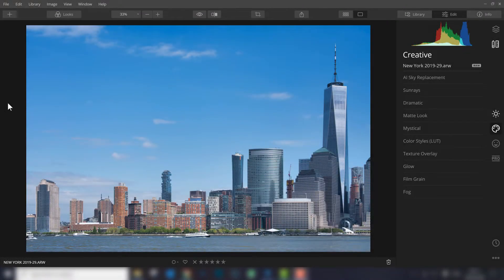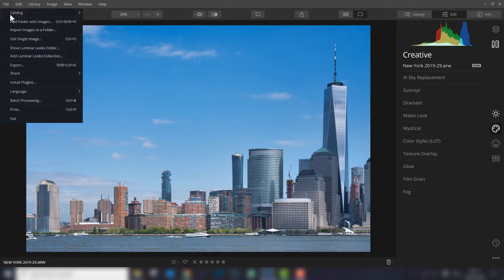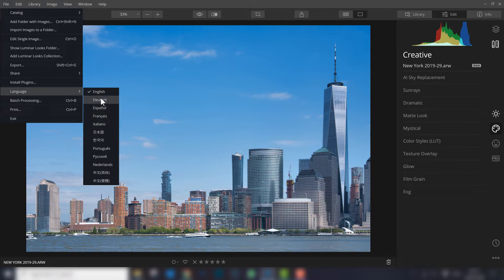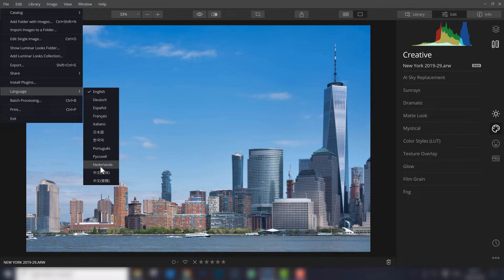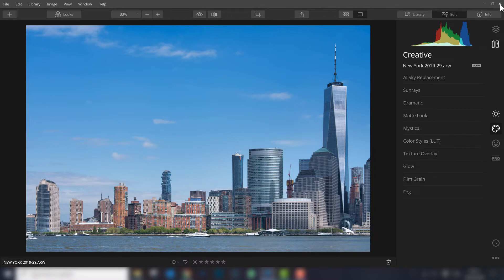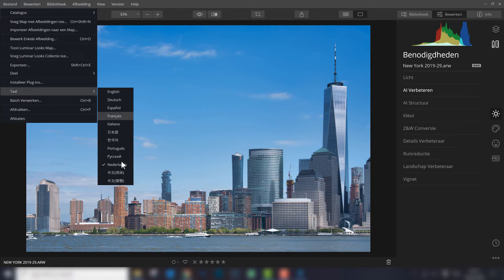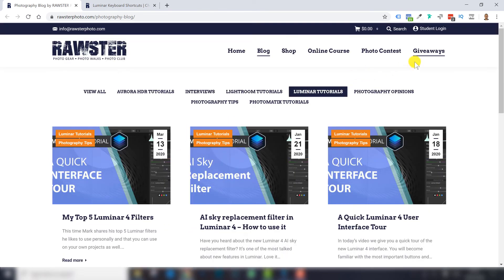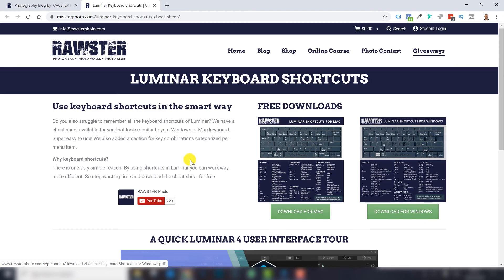How to Change the Language in Luminar 4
In today's tutorial we're going to learn how to change the language in Luminar 4. This is after all a popular application that is used all over the world. It's only natural that you would be able to change its language to fit your need.

Get our popular Luminar Sky replacement pack at the official Luminar marketplace